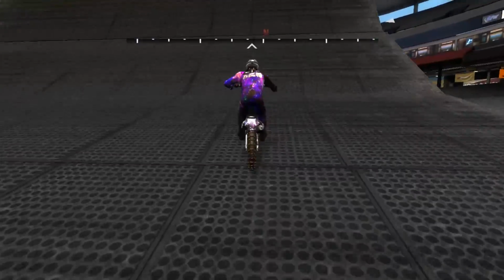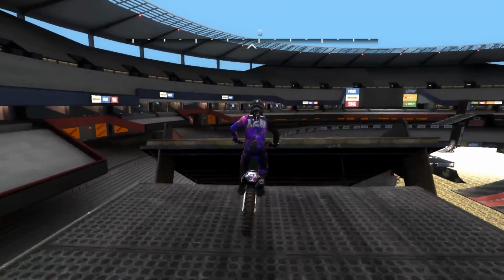Speed Demon FMX | MX vs. ATV Reflex Custom Track | MX vs ATV Reflex Custom Freestyle Track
Awesome MX vs. ATV Reflex custom track today!  Ontop of that it is a MX vs ATV Reflex custom freestyle track at that!  Hope you guys found this MX vs. ATV Reflex custom fmx track interesting, for me at least it is a bit entertaining to put around this freestyle compound in mx vs atv reflex and see what is possible to do in the game, neat custom track that is definitely a unique one!